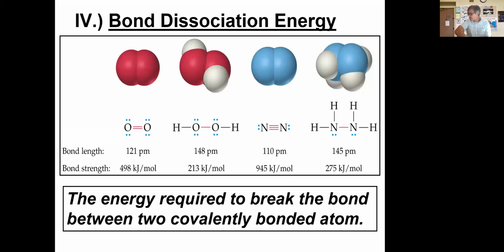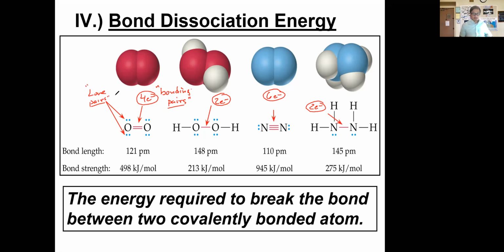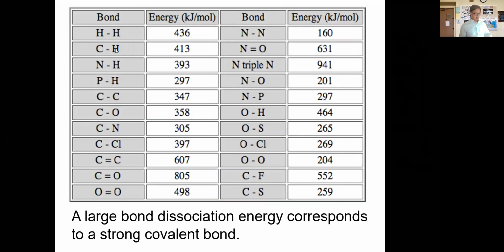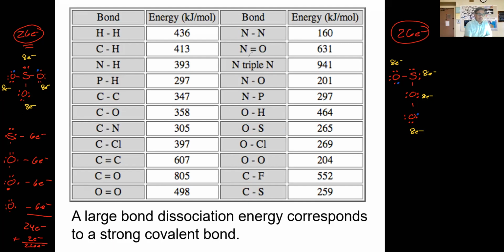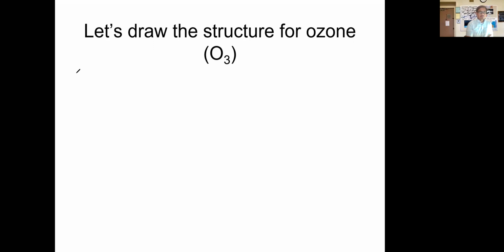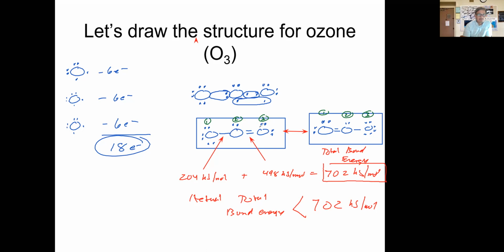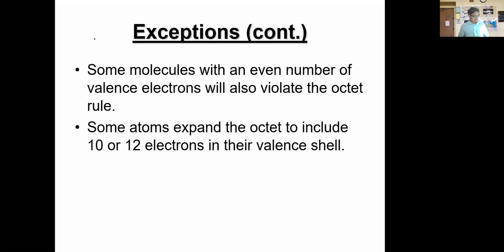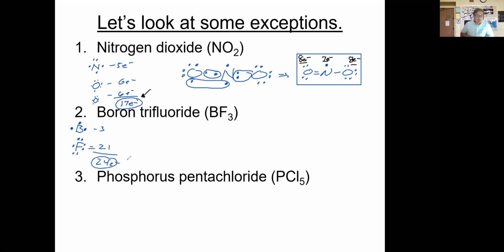Honors Chemistry Thursday 3/18/21